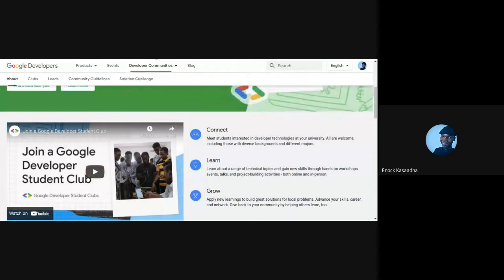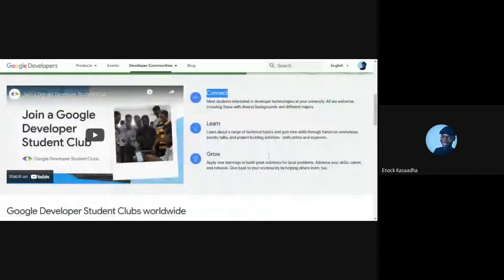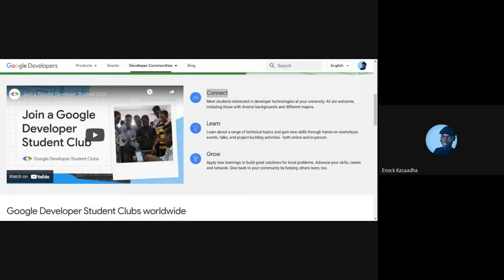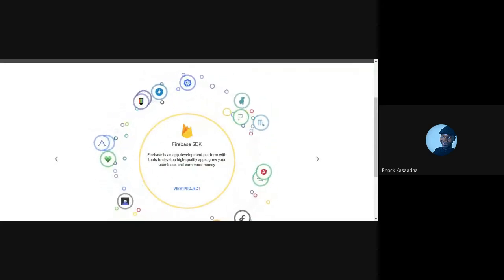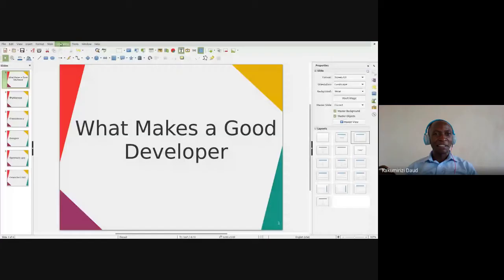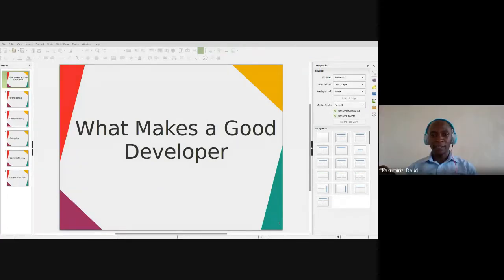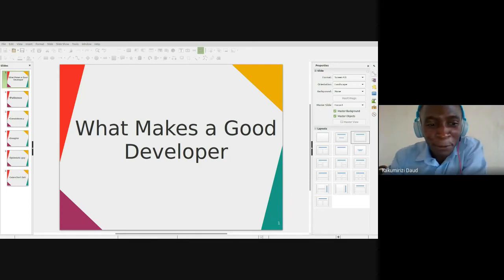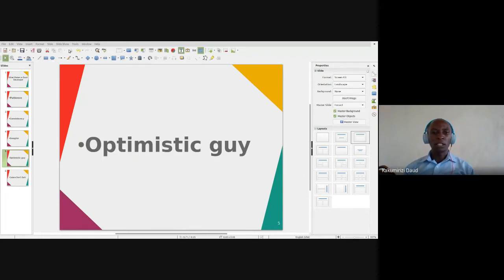Google Developer Student Clubs 2021 Bugema University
How to Start With Career Development
Do you Want to Know if You are on The right Track?
Do you Want to Know How to Kick Start Your Software Development Journey?
 Do you Want to Know What Makes A Good Developer?